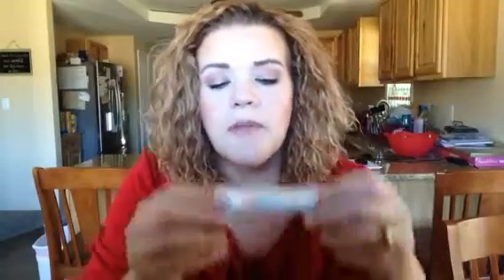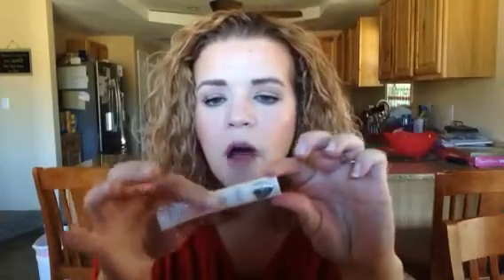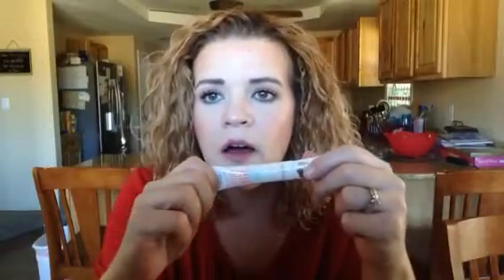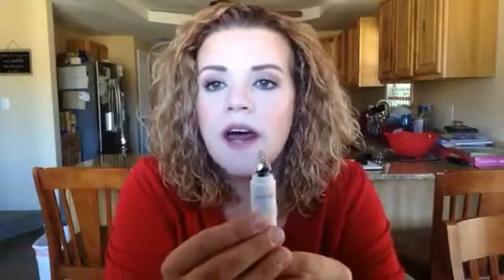Review - Benefit Erase Paste & Benefit Puff Off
What I think about these products and a little something I've learned recently about tackling my under eye circles. I'm just a girl trying to get her face on, so take this review as you will, these are my opinions and I bought these products with my own money.